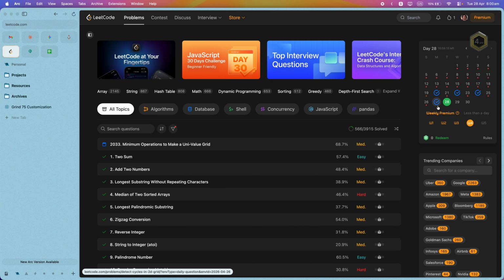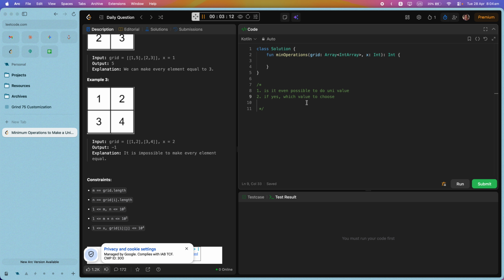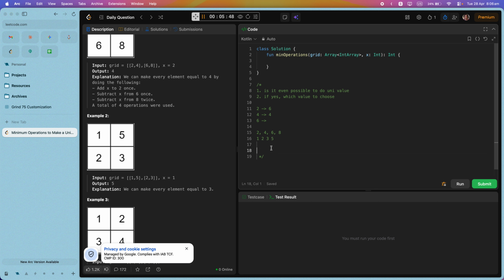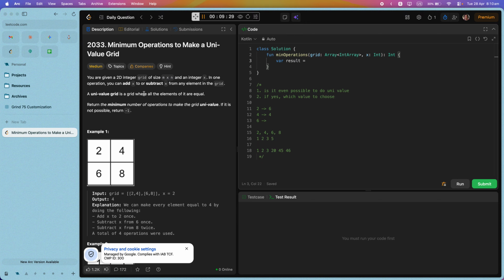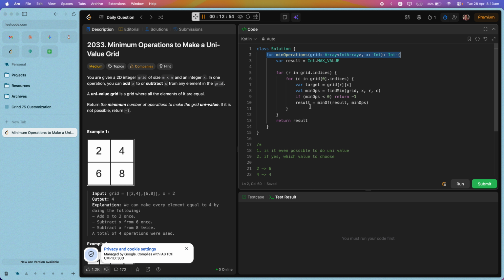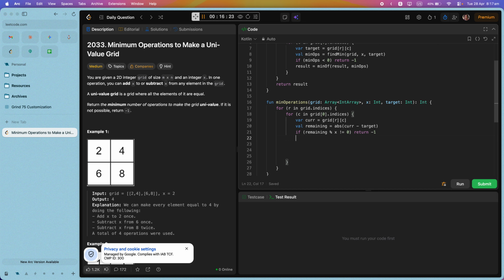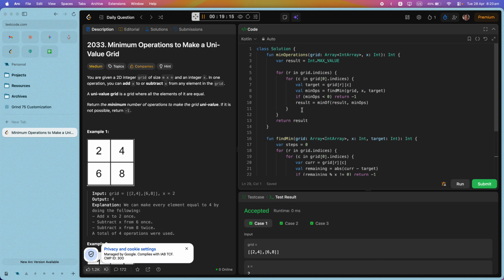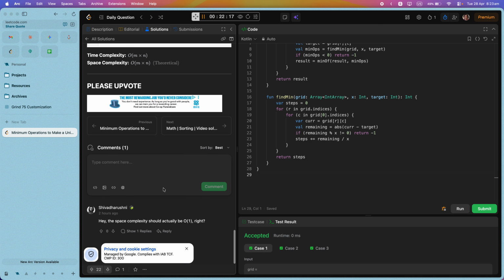LeetCode Daily #2033. Min Ops to Make a Uni-Value Grid | [Medium] | 20-Min Challenge | Kotlin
LeetCode Daily 20-Min Challenge — one problem a day, 20 minutes on the clock, posted whether I solve it or not.